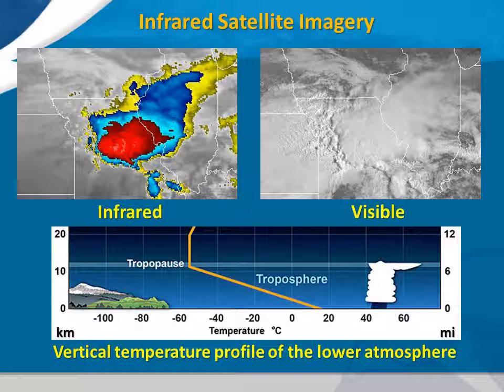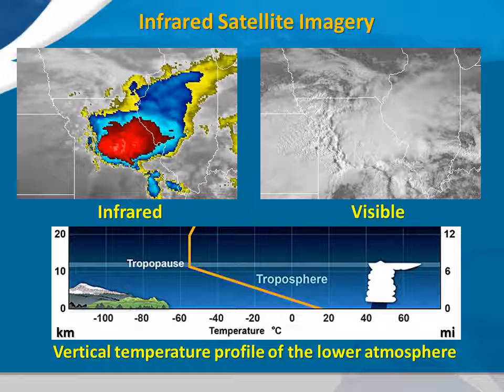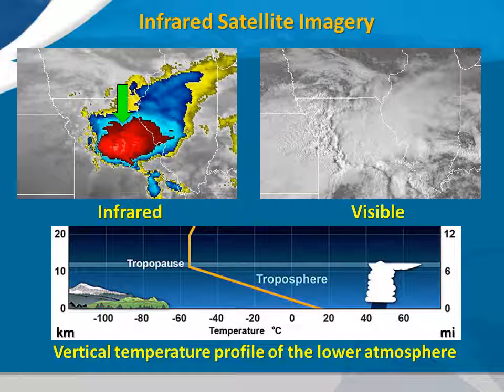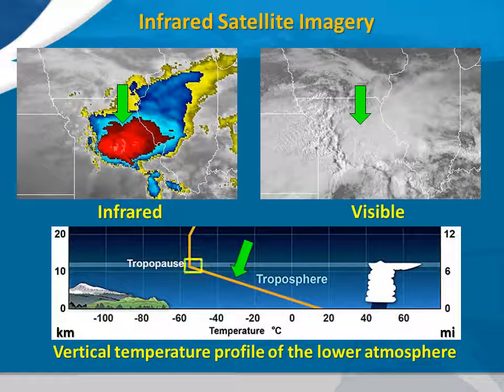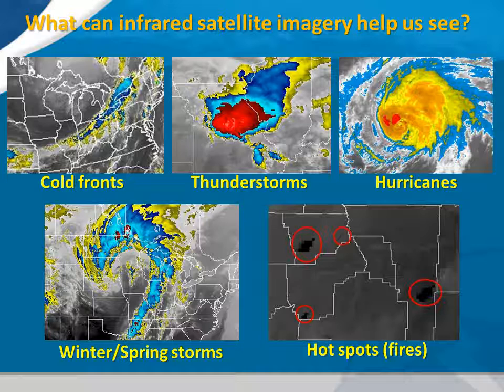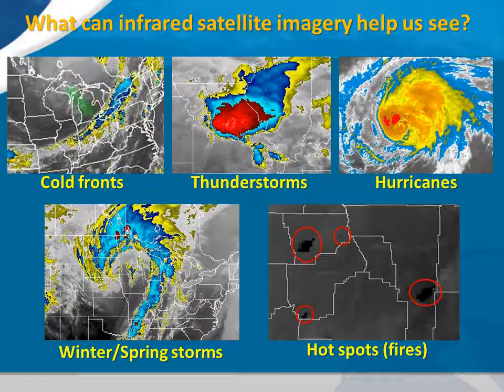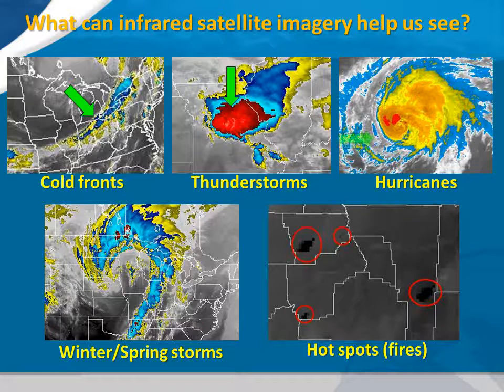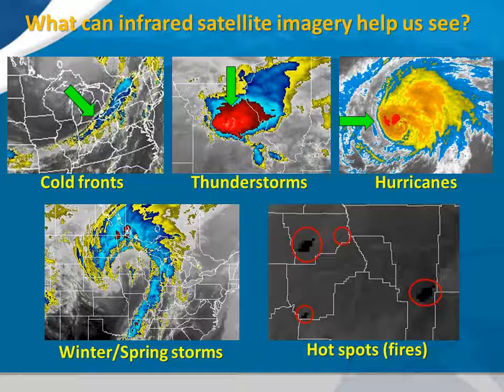Infrared satellite imagery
This is a brief description of infrared satellite imagery and how meteorologists use it (examples provided).